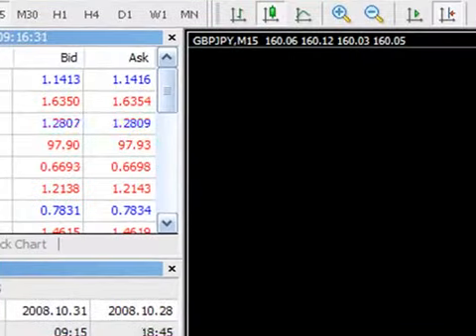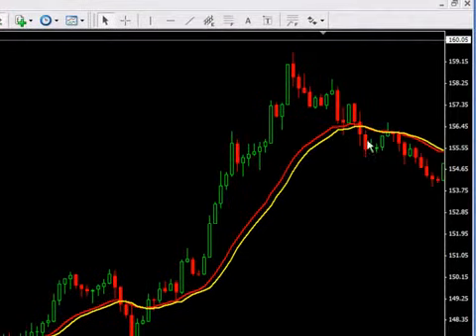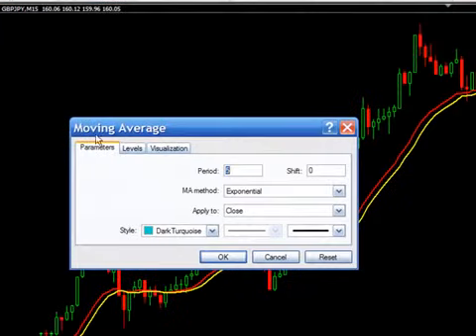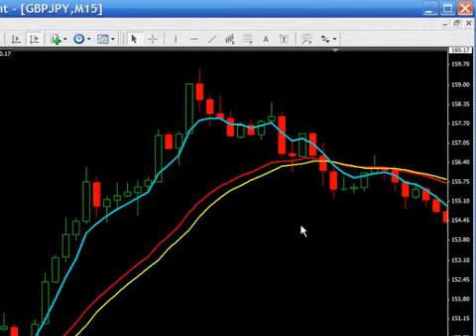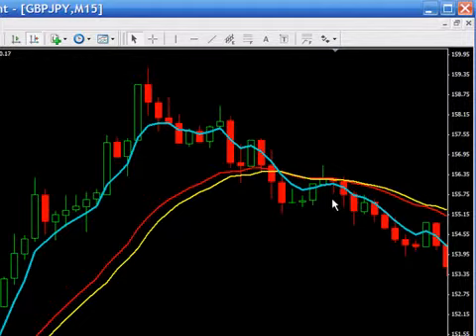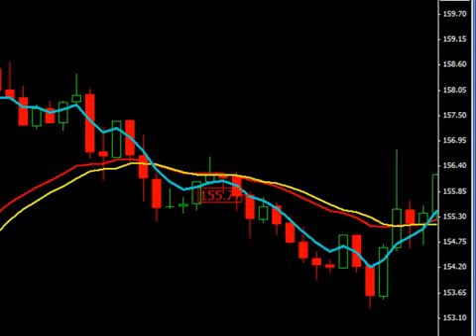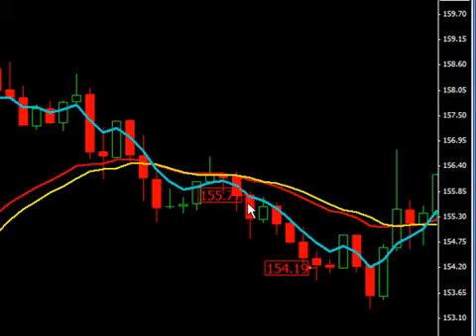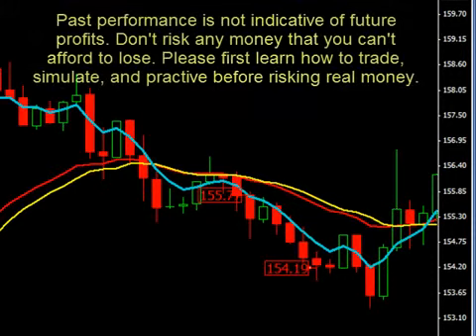Forex Trading System Simple Trade